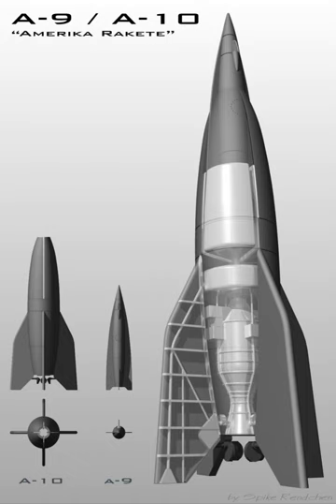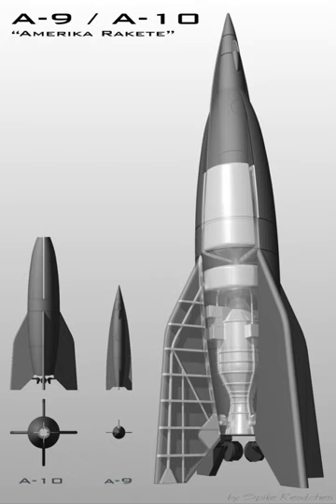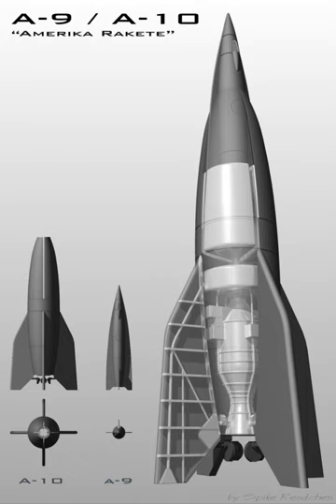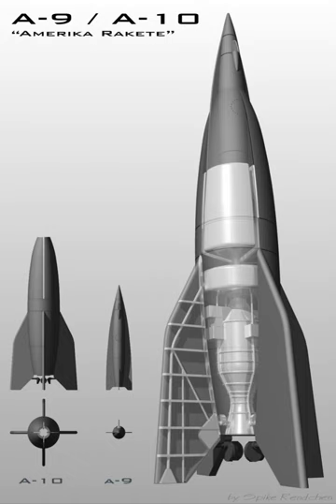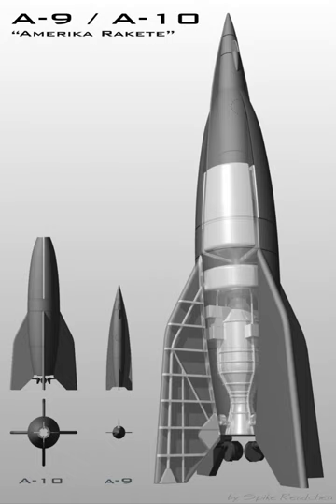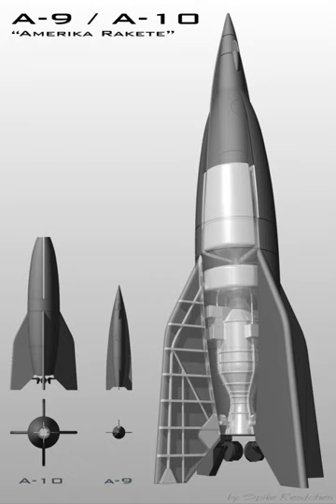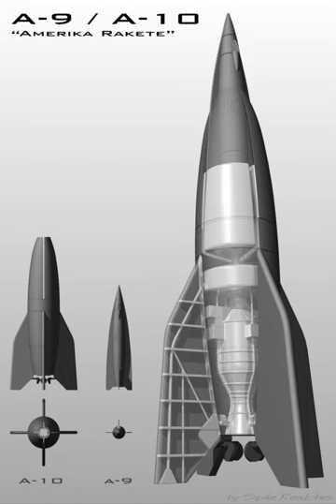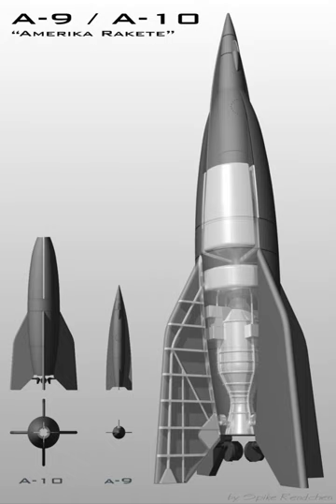Aggregate (rocket family) | Wikipedia audio article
00:00:22 1 A1 (1933)
00:02:01 2 A2 (1934)
00:03:33 3 A3 (1935&#8211;1937)
00:06:54 3.1 Specifications
00:07:39 4 A5 (1938&#8211;1942)
00:09:28 5 A4 – V-2 rocket  (1942&#8211;1945)
00:13:13 5.1 A4-SLBM
00:14:13 5.2 A4b/A9
00:17:40 6 Variations &#8211; Planned, not constructed
00:17:52 6.1 A6
00:19:26 6.2 A7
00:20:29 6.3 A8
00:21:01 6.4 A9/A10
00:23:37 6.5 A11
00:24:52 6.6 A12

- Socrates

SUMMARY
The Aggregat series (German for "Aggregate') was a set of ballistic missile designs developed in 1933–45 by a research program of Nazi Germany's army (Wehrmacht). Its greatest success was the A4, more commonly known as the V-2.